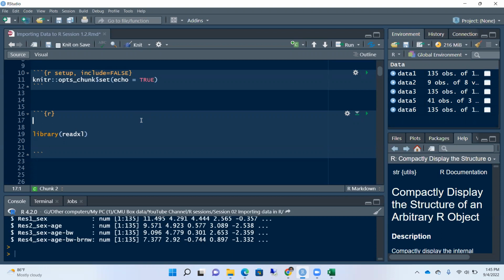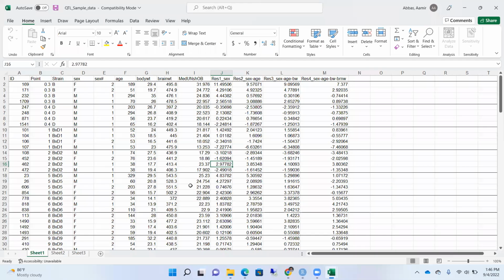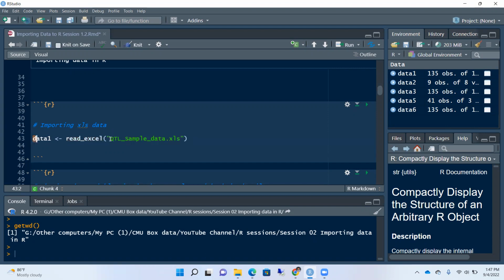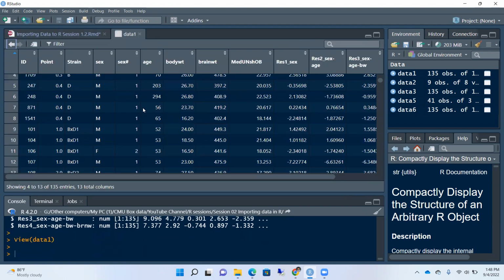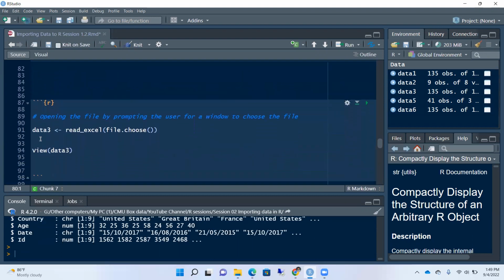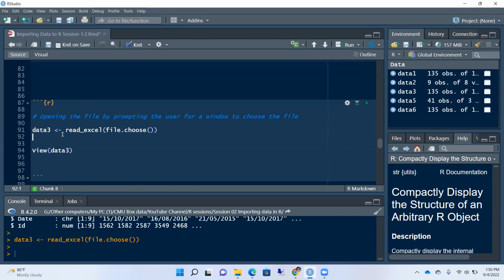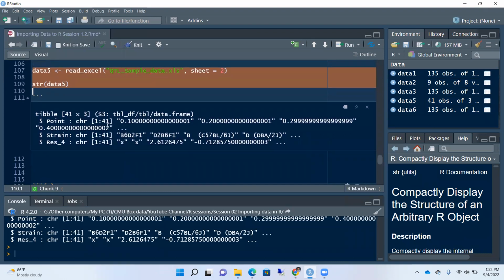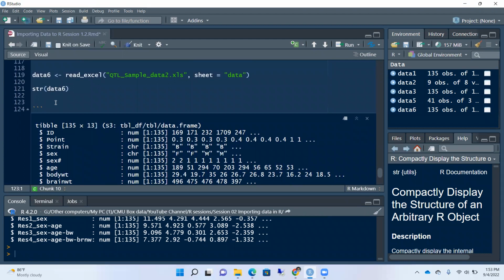Import data from Excel to R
In this video we talk about how to import data form excel to R importing data from xls and xlsx format and importing the data from different sheets in R also using the file.choose() argument to let us navigate through different folders in the computer to import the excel data